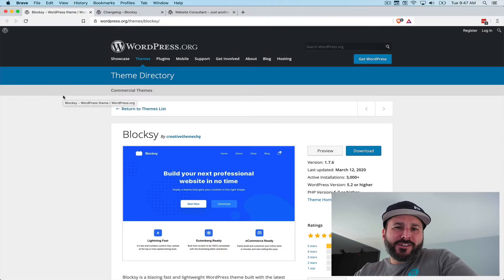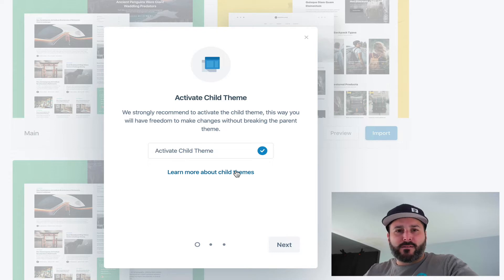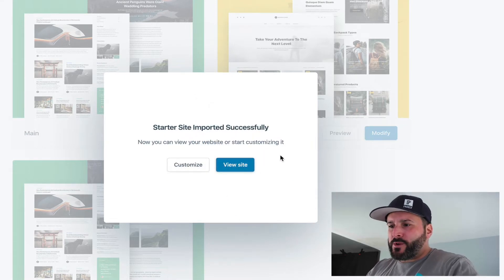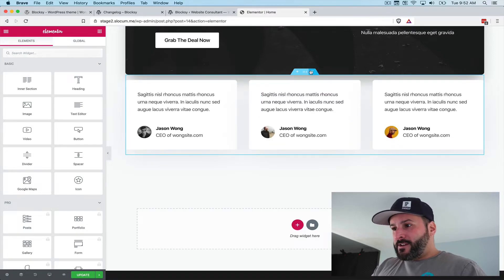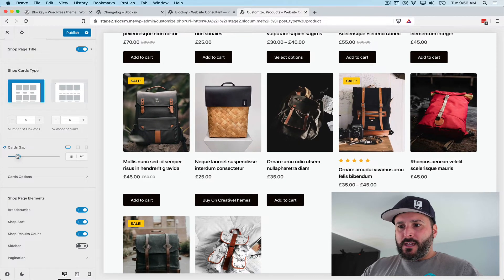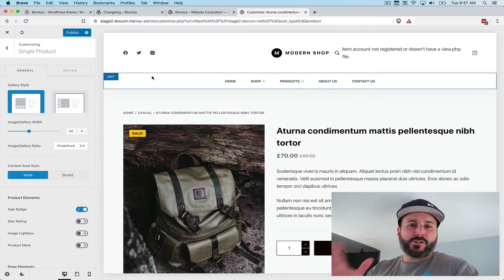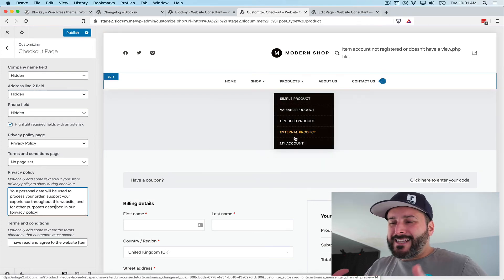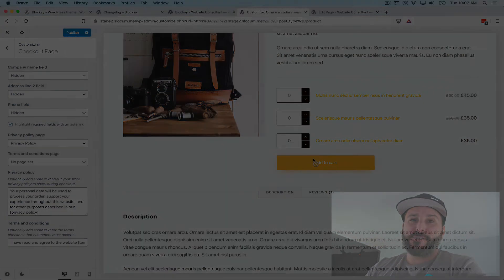WooCommerce starter site for Blocksy Theme 🛒| Free WordPress theme! 🔥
You all know I think the Blocksy theme is really impressive and they are making it even better with their WooCommerce starter site. I'll give you an overview of that and share my thoughts in today's video!